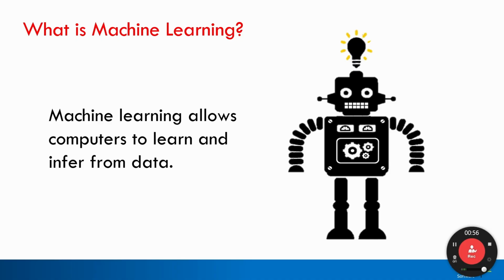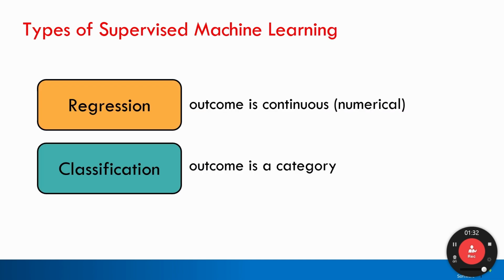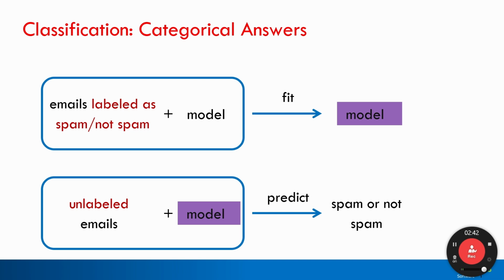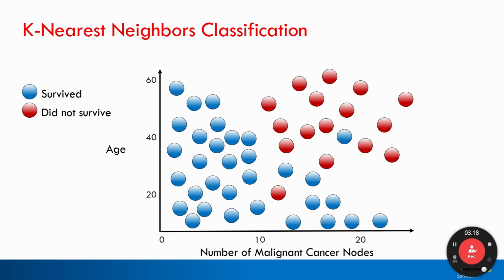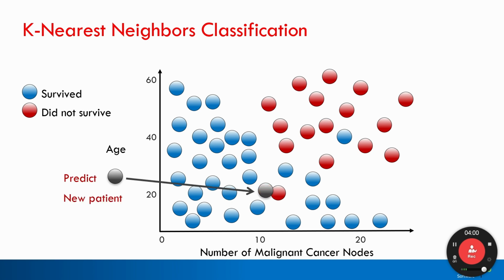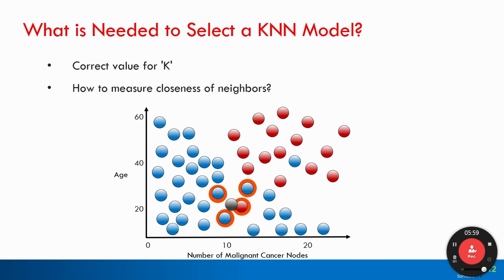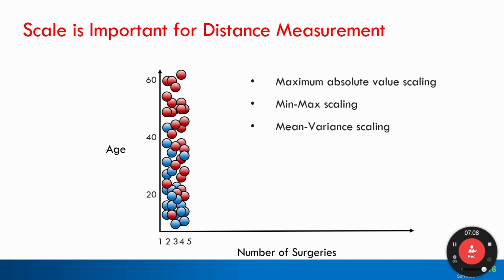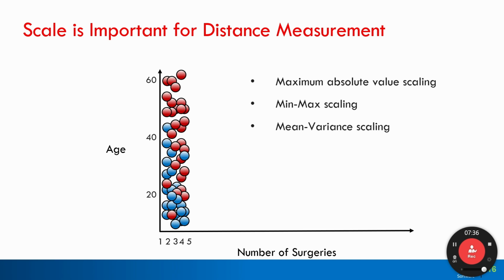[Machine Learning] Supervised Learning and K-Nearest Neighbors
AI is becoming popular, and machine learning is eating up everything. Machine learning allows computers/software/algorithms to learn, recognize, and predict from data. From today, I will introduce a series of easy machine-learning tutorials for beginners!

In this video, we will begin with the K-Nearest-Neighbors model, or KNN for short, the most widely used machine learning method. KNN is simple, easy to understand, and fast to implement since it doesn't do any actual training. However, KNN is slow to predict because of the heavy distance calculations. Plus, it requires a lot of memory to store the data.

The presentation slides and source codes I use here were obtained from the INTEL Machine Learning course. I reorganized the contents for ease of understanding. You can download the original content from the website using the link.